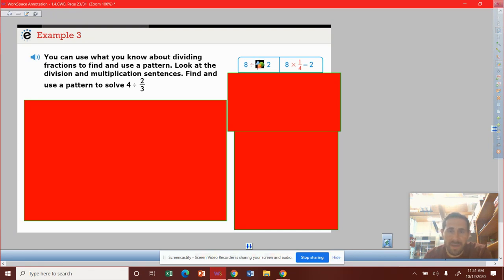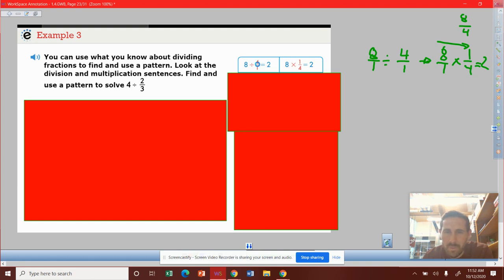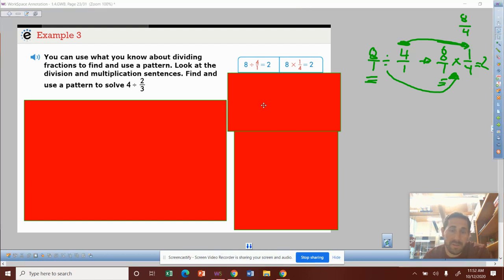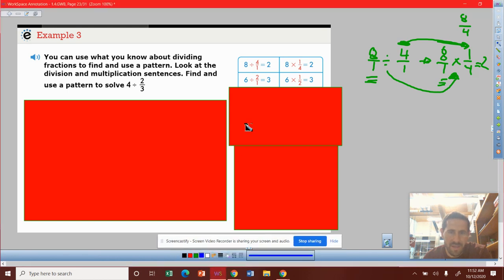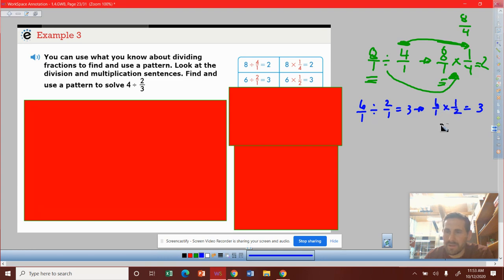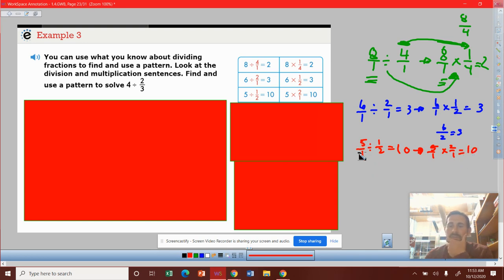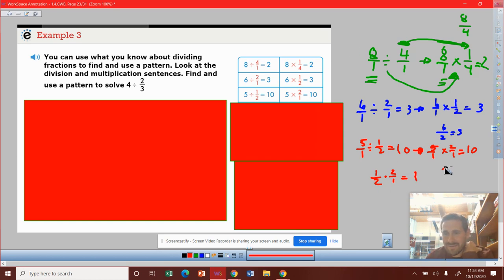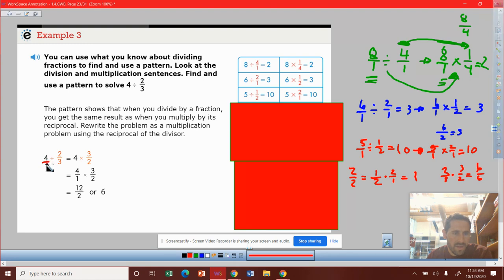M6: 1.4 (Ex3)